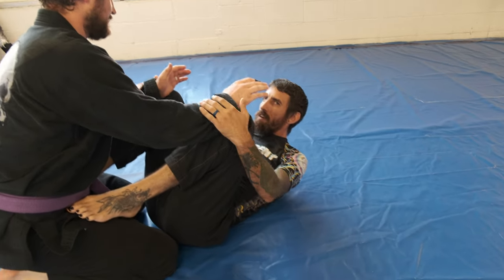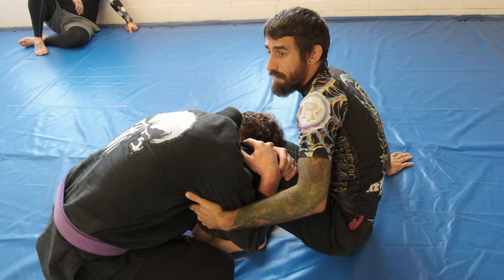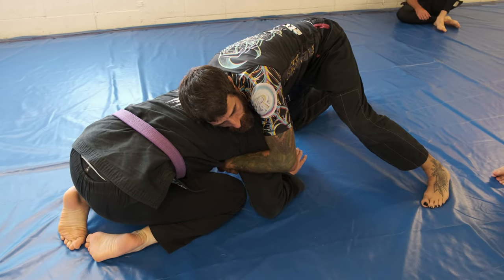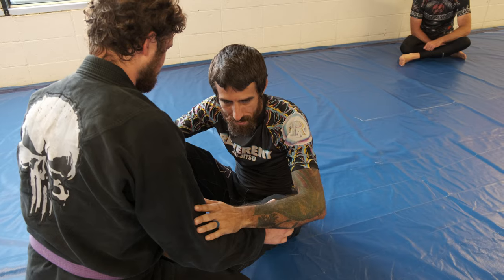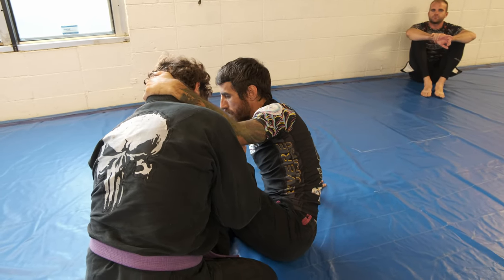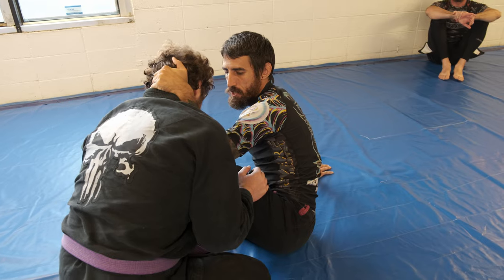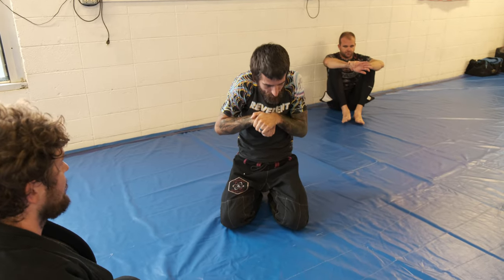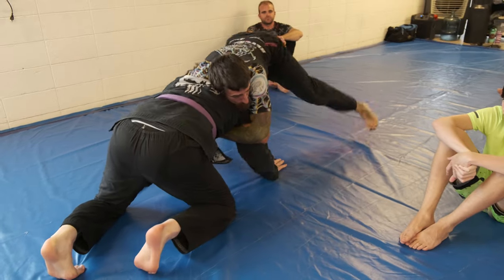Technical Standup Snapdown